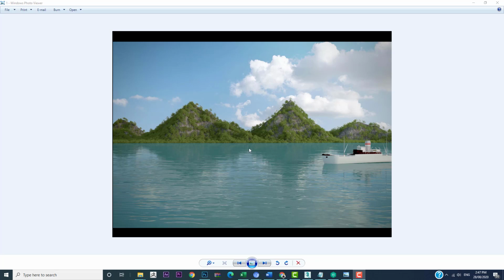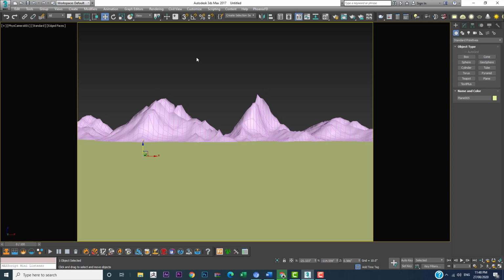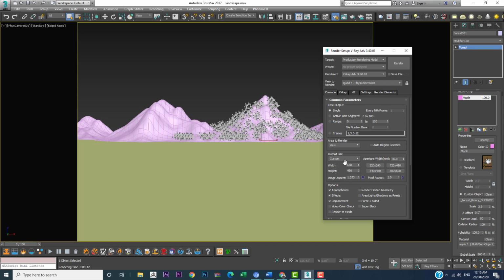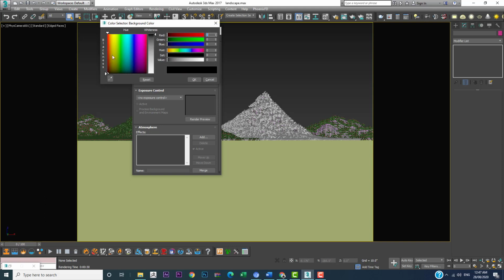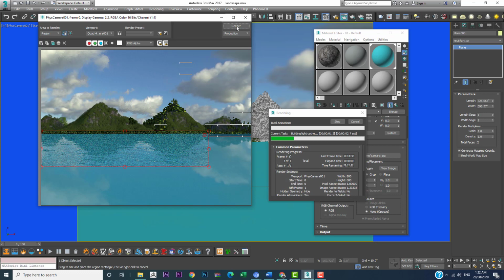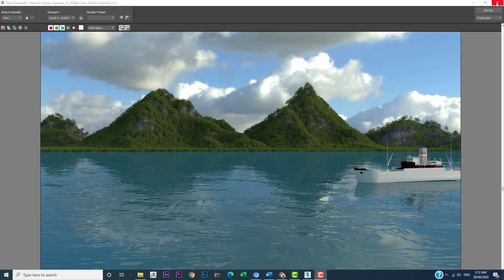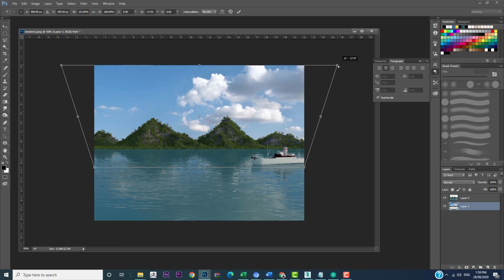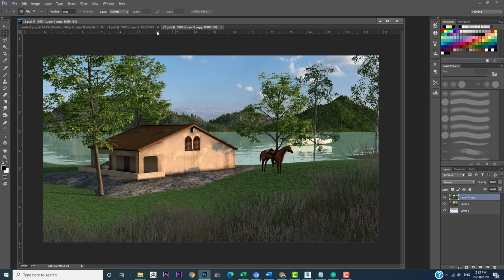Creating & Rendering a Landscape Scene in 3DS Max, iToo Forest Pro & V-ray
Hi Everyone, I am extremely sorry for not posting any video from long time. So finally I am uploading this video showing How to create and render a Landscape scene in 3DS Max, iToo Forest Pro using Vray as a rendering engine.